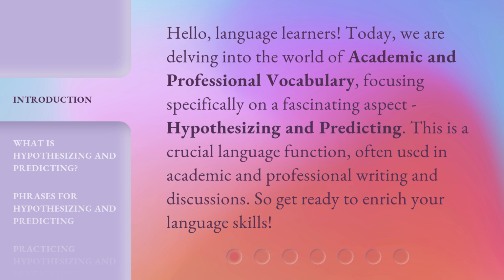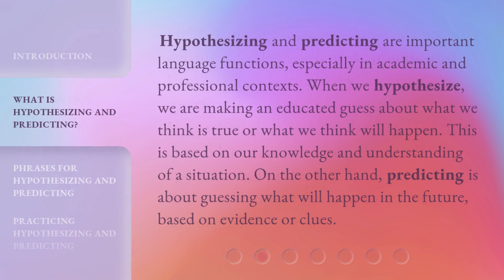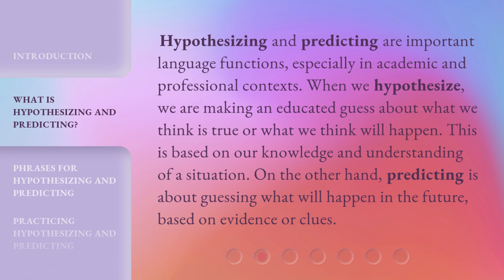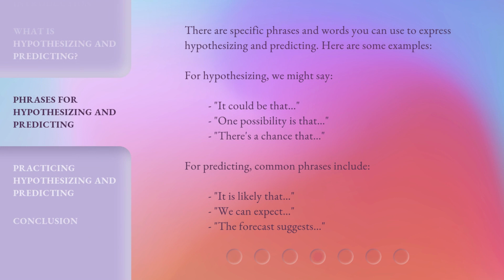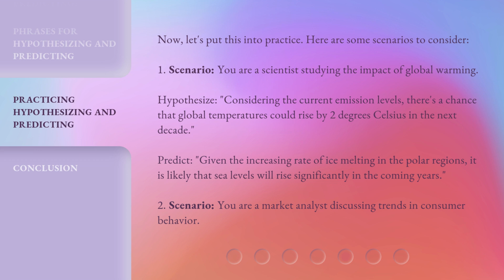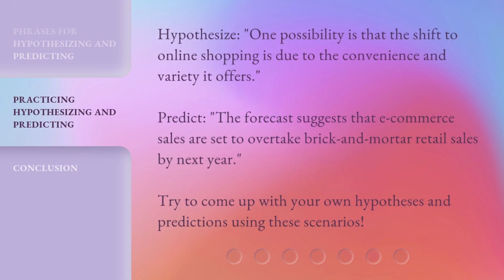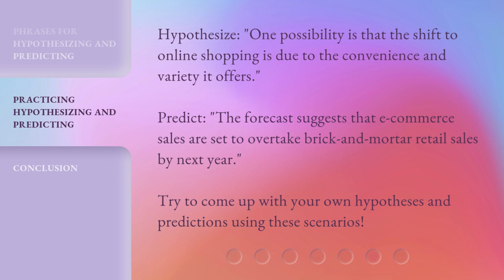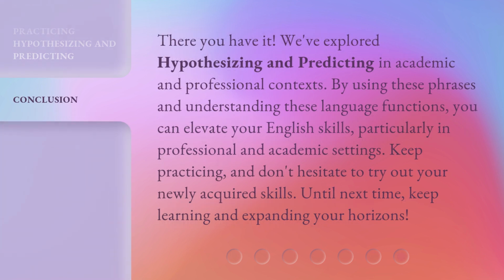Unlocking English: Master Hypothesizing and Predicting in Academic Contexts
Mastering Hypothesizing and Predicting in Academic Contexts • Learn how to use hypothesizing and predicting in academic and professional contexts with specific phrases and examples. Enhance your language skills and make educated guesses about situations and the future.

00:00 • Introduction - Unlocking English: Master Hypothesizing and Predicting in Academic Contexts
00:35 • What is Hypothesizing and Predicting?
01:25 • Phrases for Hypothesizing and Predicting
01:53 • Practicing Hypothesizing and Predicting